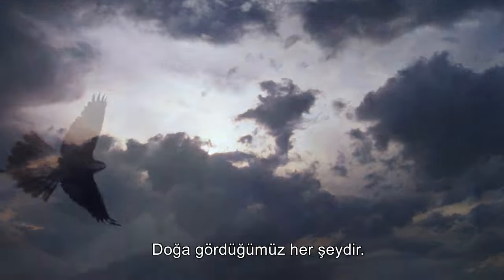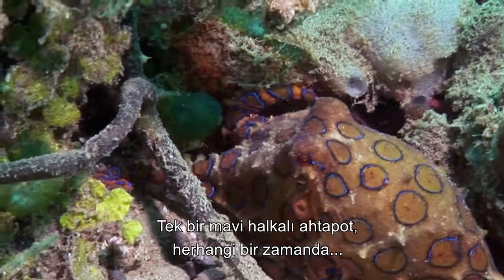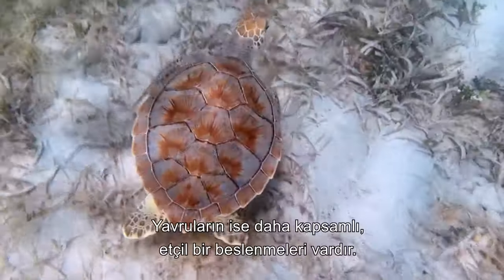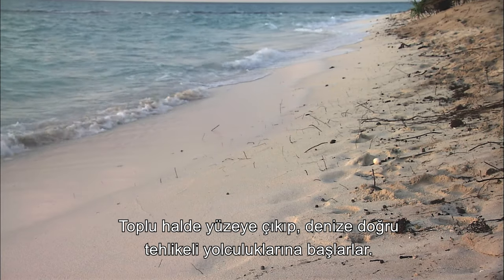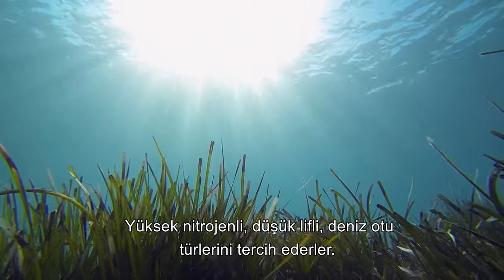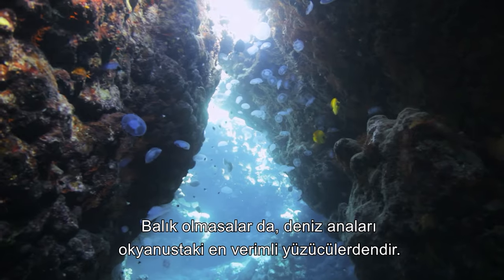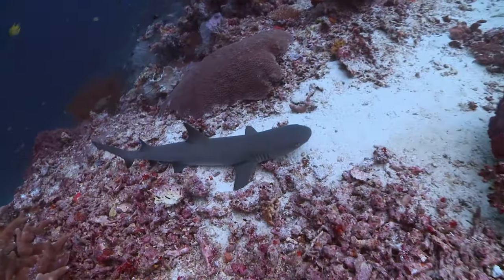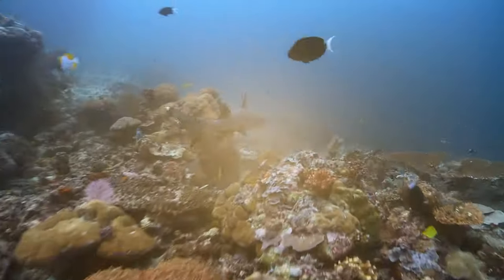Living Treasures of the Seas: Green Sea Turtles 🐢 | 4K Animal Documentary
Animal Documentary - Green Sea Turtle - Animal Chase - Wildlife - 4K Documentary
Every living being has its needs. What kind of hardships do animals suffer to survive in the wild and continue their bloodline? Documentaries that depict animals’ feeding and reproduction skills show us what unseen difficulties animals suffer. Predators, reptiles, smart animals and strong ones…every animal fights for its life. If there was to be a law in the animal kingdom, it would say ‘’Fight or run’’.

The lives of animals who struggle with both nature and other animals which are stronger, a strife for life in the jungle.